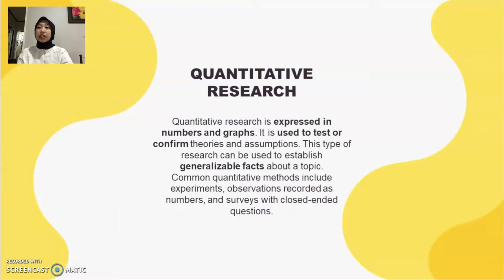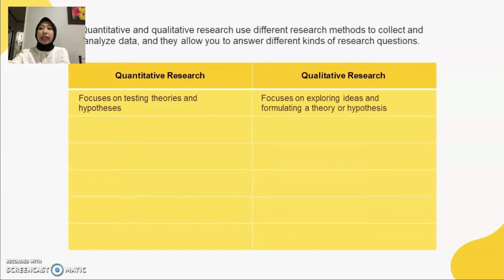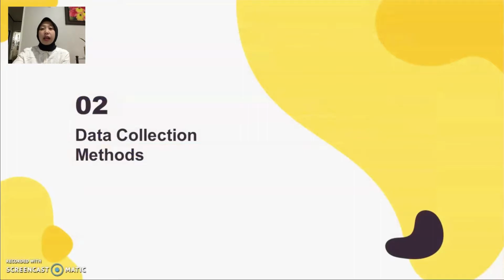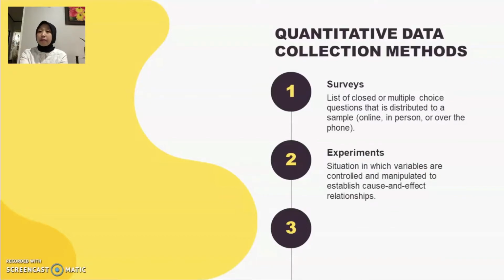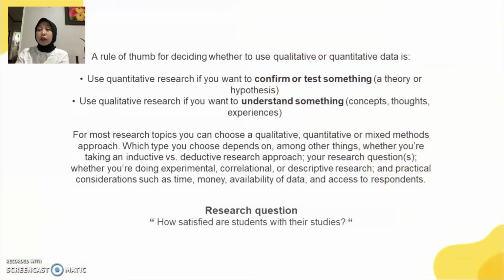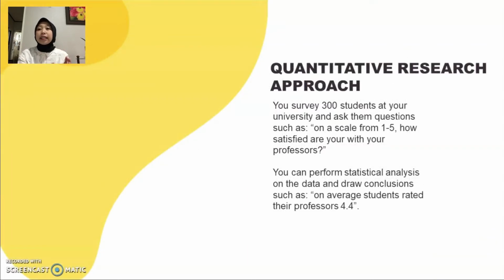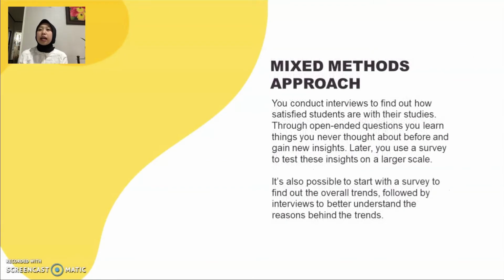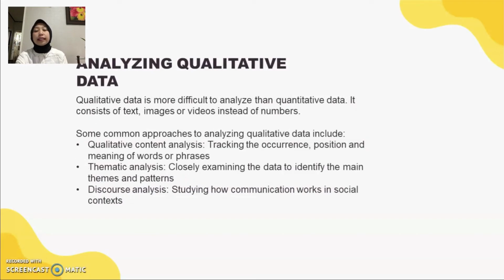11. Shafa Alya Ginanita | RESEARCH METHODOLOGY | Two Kinds of Data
11. Shafa Alya Ginanita (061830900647)
Research Methodology
Two Kinds of Data